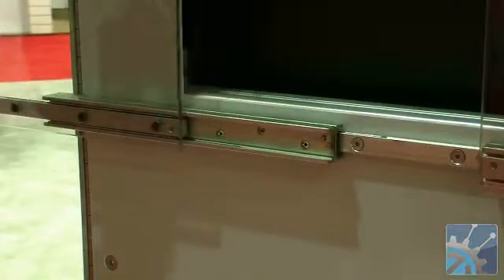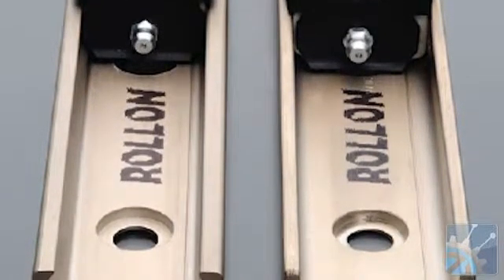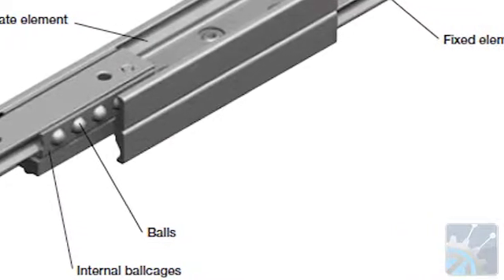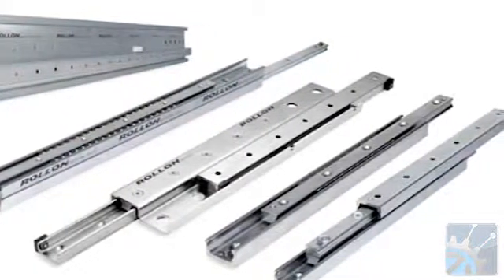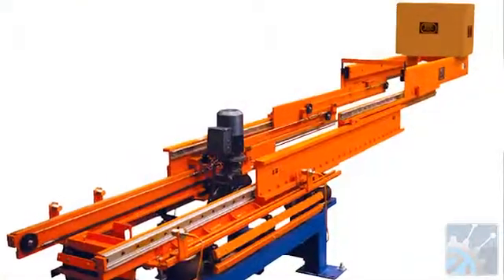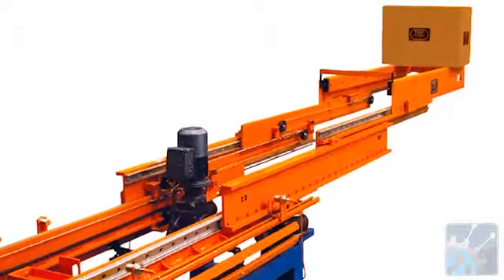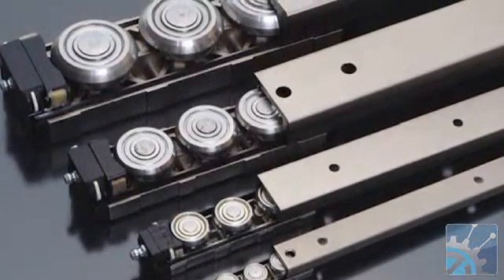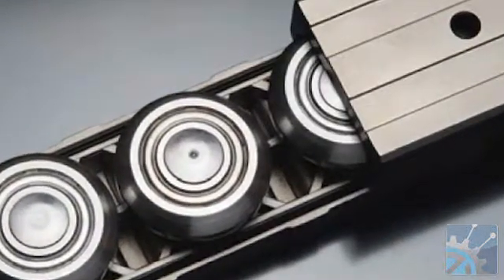Linear Bearing Sliding Door Design from ROLLON Corporation - IMTS 2012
Sliding door design solutions from Rollon at IMTS 2012.